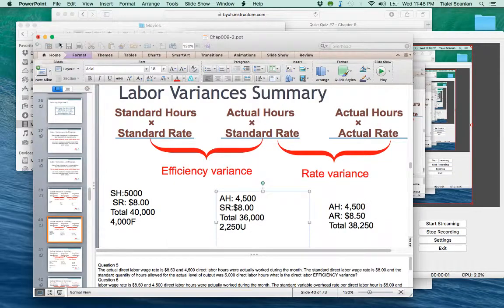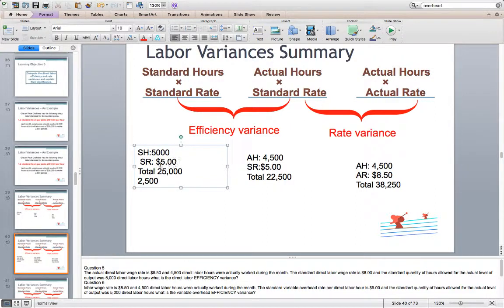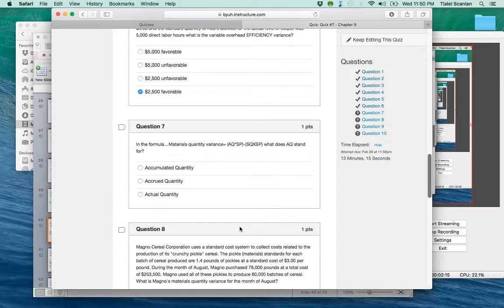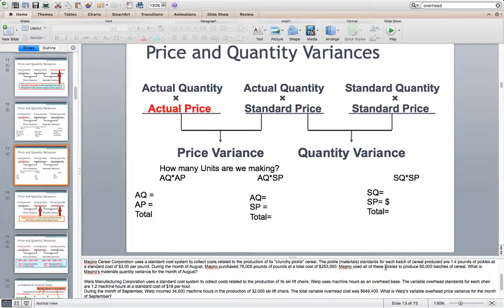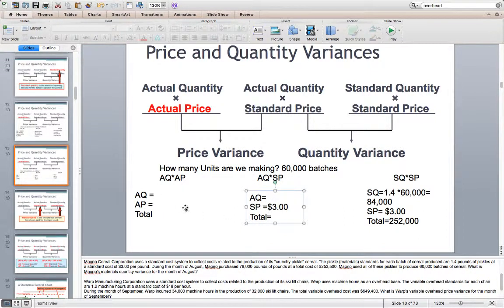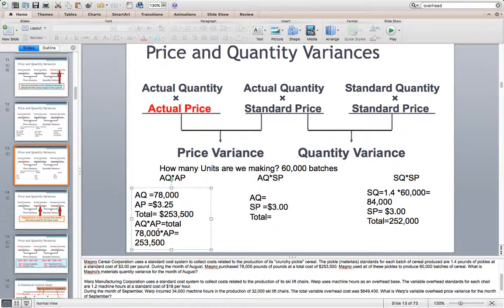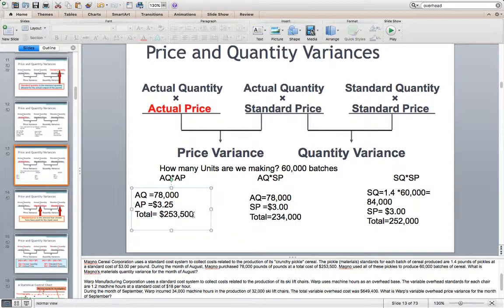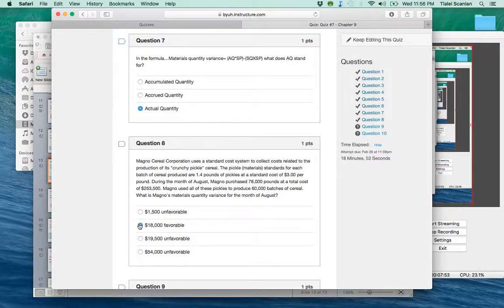Chapter 9 - quiz 7 part 2